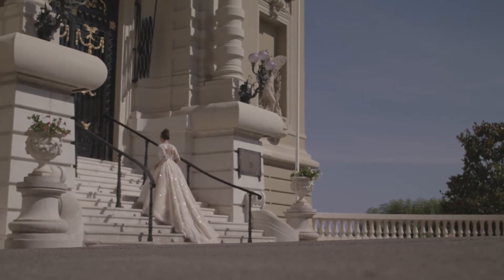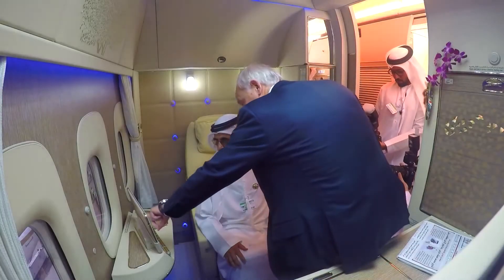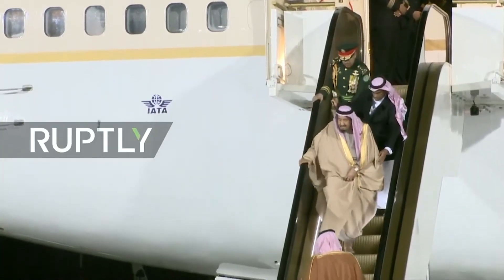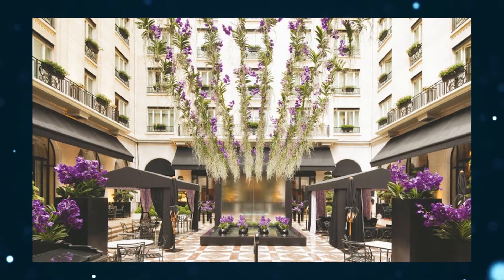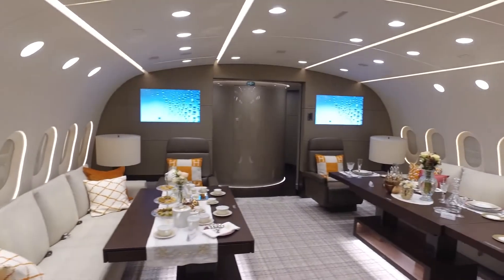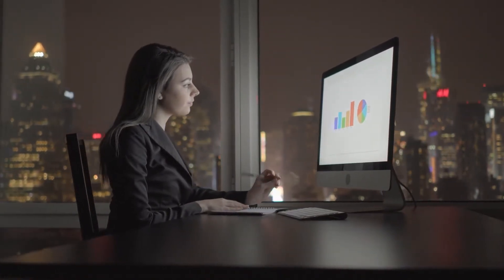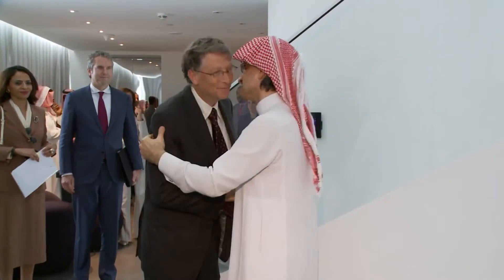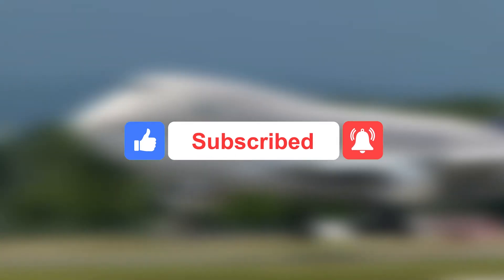Saudi Prince Alwaleed's $480 Million Dollar Private Jet| AFFLUENT-OLOGY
Let's jump in and take a tour of Saudi Prince Al-Waleed Bin Talal's $480 million dollar private jet. Saudi Prince Al-Waleed and the Saudi royal family are known for decadence. Let's take a look at Saudi Prince Al-Waleed's Private jet that was designed, but never created

If you are new to the AFFLUENT-OLOGY channel, I’m happy you clicked on my video! Hopefully, this video made you stay for good!

🎬SUGGESTED VIDEOS
Don't forget to watch 📽 AFFLUENT-OLOGY​ other videos. Please check them out :